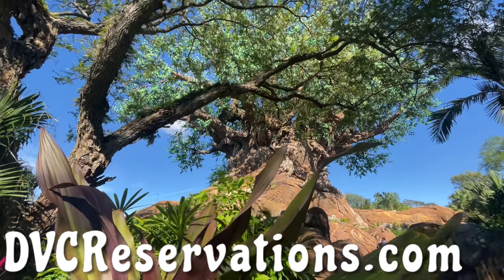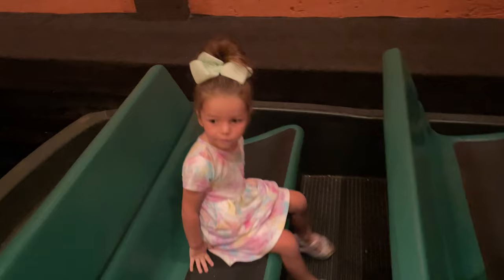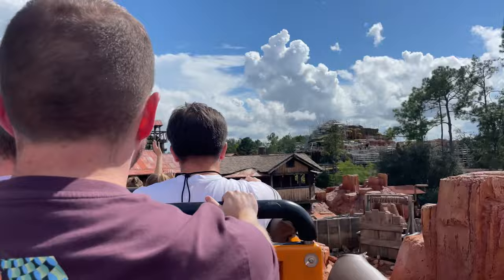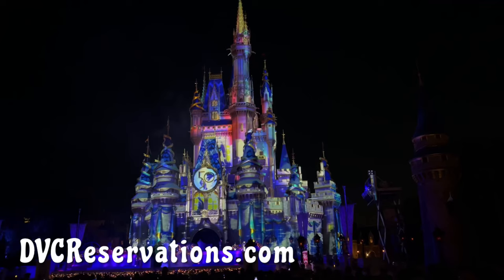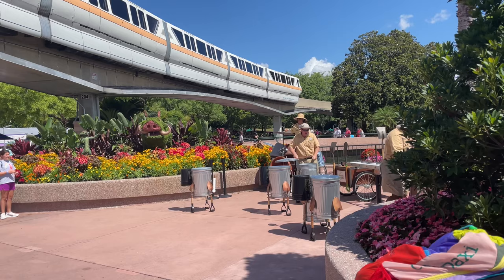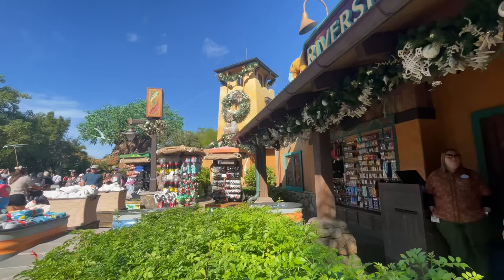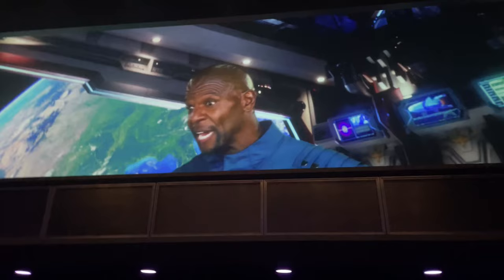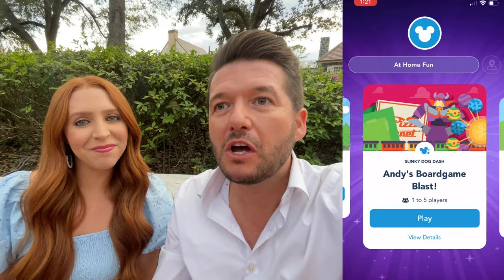Our 10 Favorite Disney Ride Hacks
In this video, we share some of our favorite Disney World “Ride Hacks” to make the most of your time at Disney World withiut paying for Genie+!

AikenAdventures is a Florida-based travel family with young children. We motivate families to make meaningful memories together through experiences.

Alaina’s Dresses